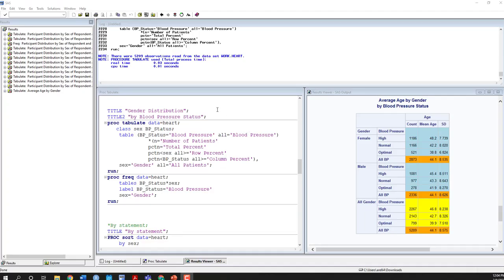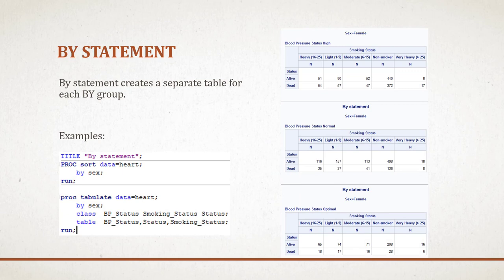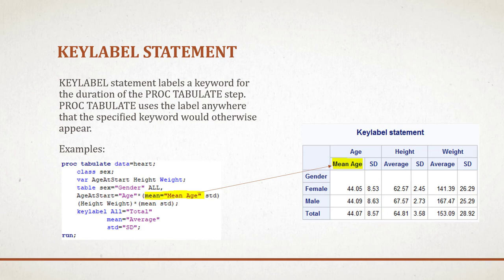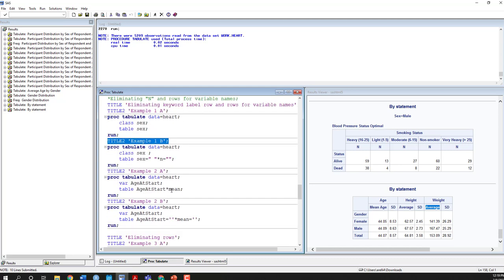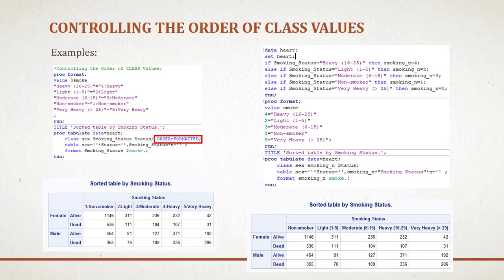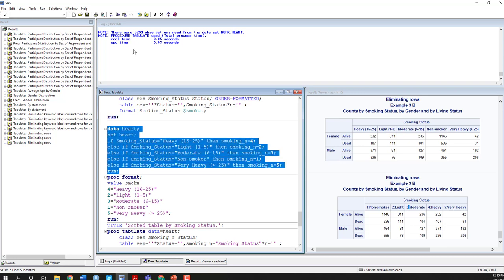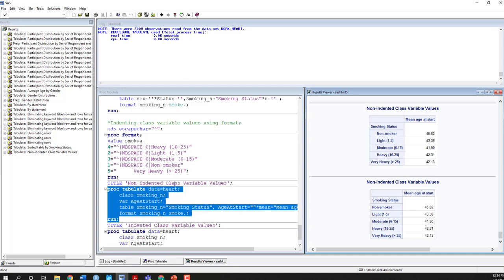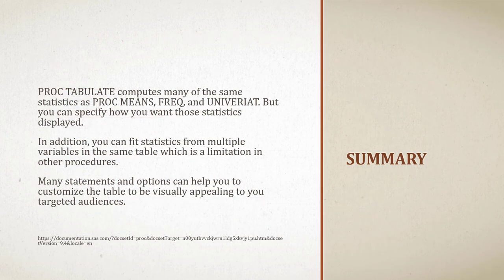BST 635 PROC TABULATE PART 2